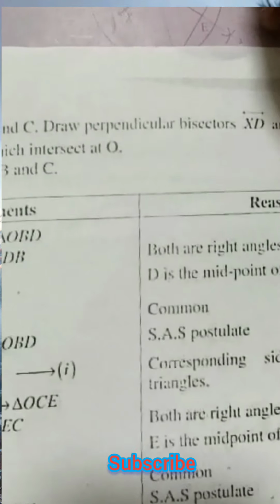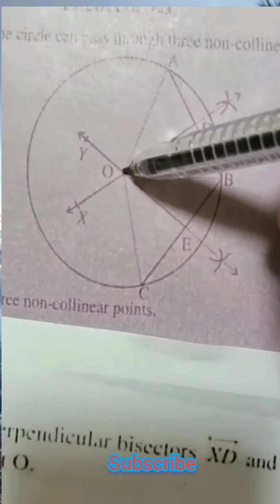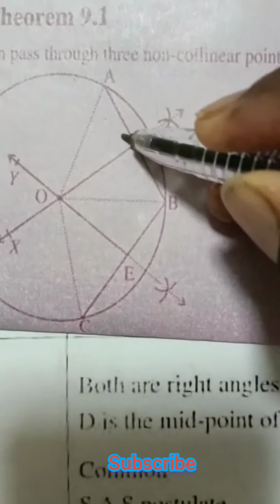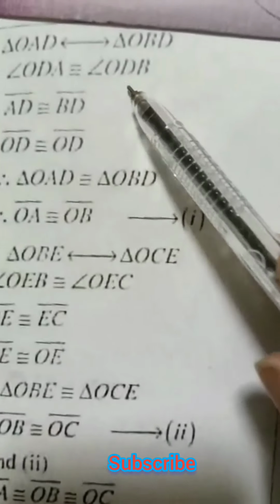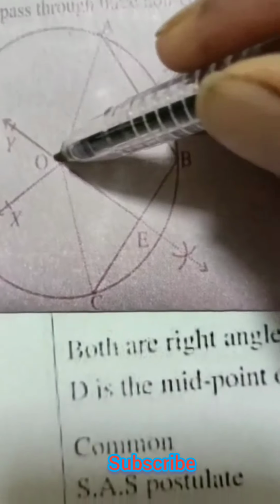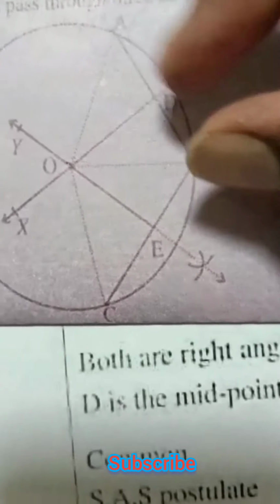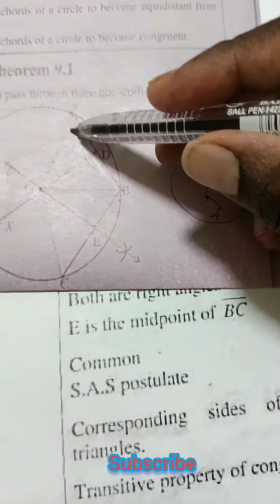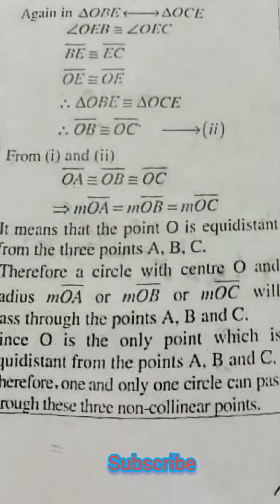Theoretical geometry || Theorem 9.1